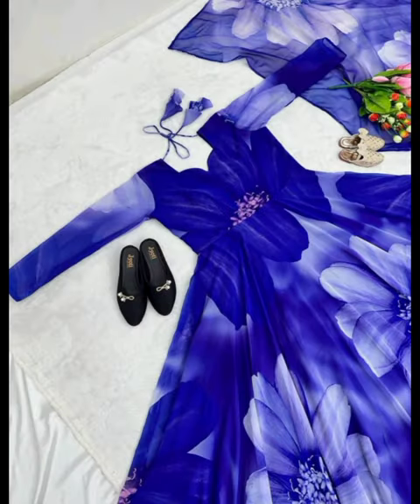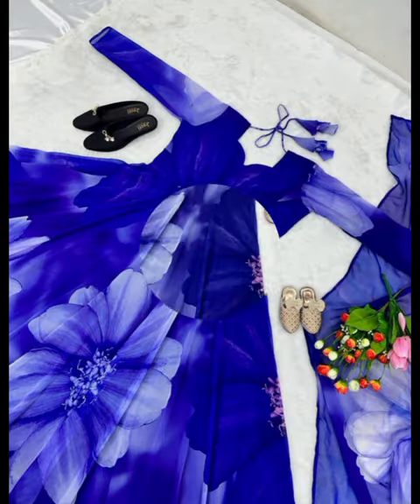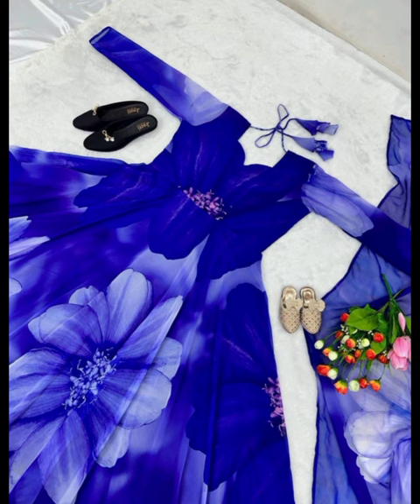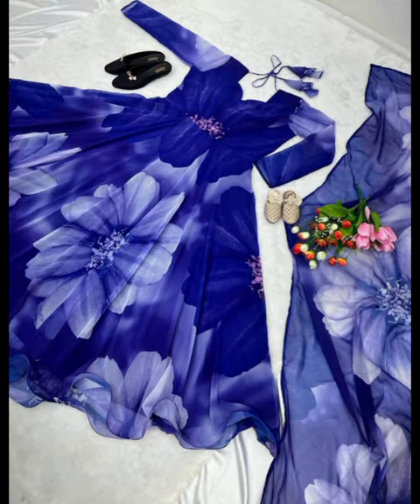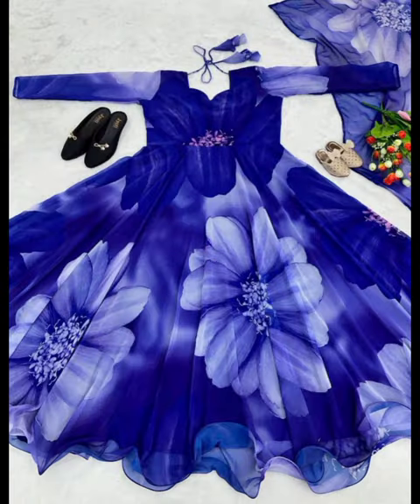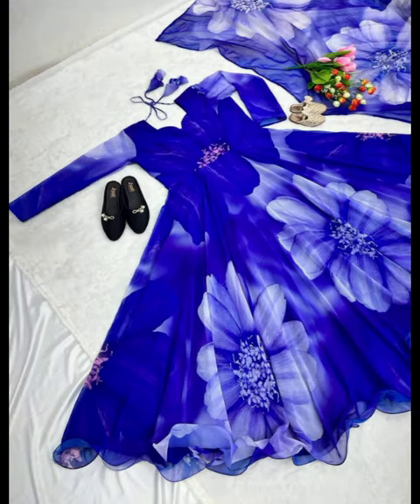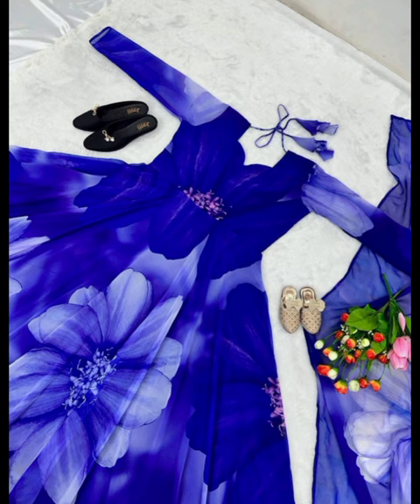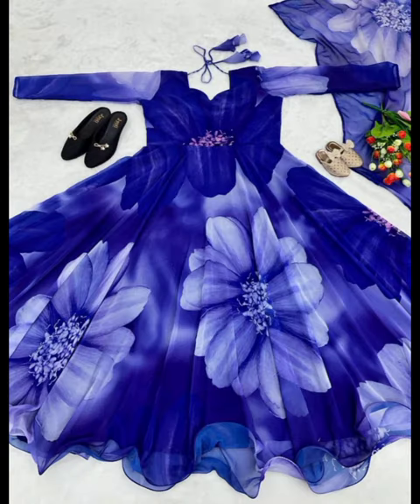blue base flower printed anarkali dress for summer wear ,summer outfit,blue anarkali gown,floral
blue base flower printed anarkali dress for summer wear ,summer outfit,blue anarkali gown,floral anarkali gown, Partywear gown

New Colours* ❤️👌

👉👗💥*Launching New Designer Party Wear Look Gown, and Dupatta in Fully 6.5 Meter Fully Arka Flair With Attached Pad*💥👗👌

🧵 *Fabric Detail* 🧵

👗 *Gown Fabric * :Faux Georgette With *Digital Print Work With* Full Sleeve and Fancy Style Latkan Dori and Fully 6.5 Meter Arka Flair with Attached Pad
*(Fullstitched )*

👗 *Gown Inner* : Micro Cotton
👗 *Gown Size* : Up To 42 Xl Free Size *(Fully Stiched )*
👗 *Gown Length * :54-55 Inches
👗 *Gown Flair * : *6.5 Meter*

👗 *Bottom Fabric * : No

👗 *Dupatta Fabric * :Heavy Faux Georgette With Digital Print

👗 *Dupatta Length* : 2.10 mtr

*One Level Up*💕
👌*A One Quality *👌

🚨*Note-*🚨
*Colour changed of Gown due to cameras resolutions and lighting’s But colour will come as shown in model Pictures*
Do Note: Dispatched in 4-5 working days as this product is made on order/only prepaid orders will be confirmed. All accessories shown are for styling purposes only. Slight color variation may occur due to photographic reasons.

Country of Manufacture: India
Wash & Care:
Gentle Wash /Dry Clean

Sale Terms

Shipping Partners:- DHL/Aramax & UPS

Exchanging an item is easy. Item can be exchanged for sizing or against manufacturing defects. Please note that items exchanged must be received within 7 days of the shipping confirmation date, and that items are in their original condition, where the item is unworn, unwashed, without alterations and has all tags attached.
For exchange against sizing issues, the cost of reverse shipment will be borne by Customer.
For Exchange against defective piece,We will provide a full refund or send a new outfit for the same at shipping charges.
Payment - We accept PayPal /UPI/Bank Transfer for Payment, a safest way for both of us.

THANKS!